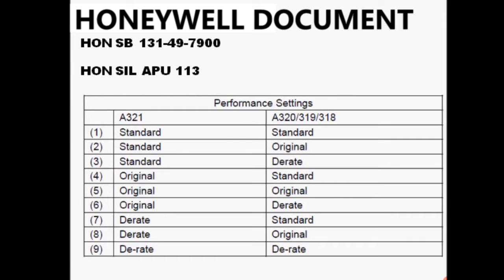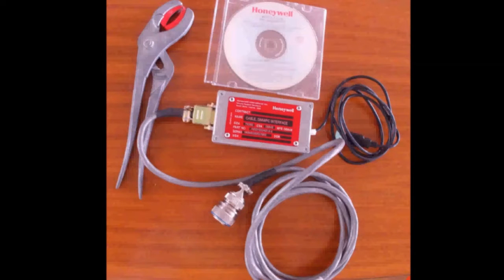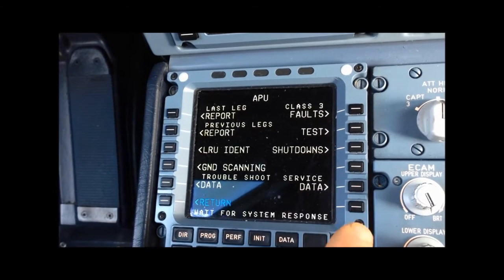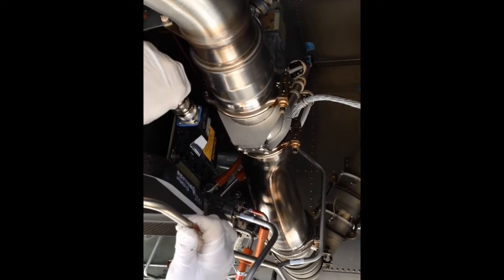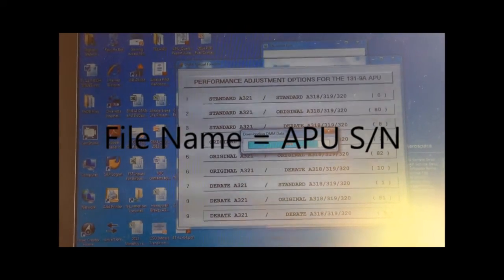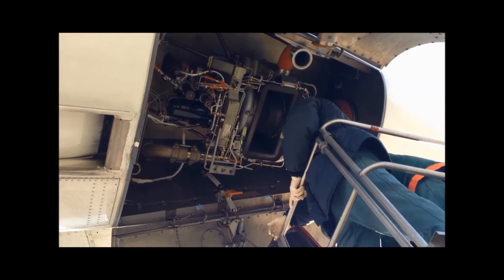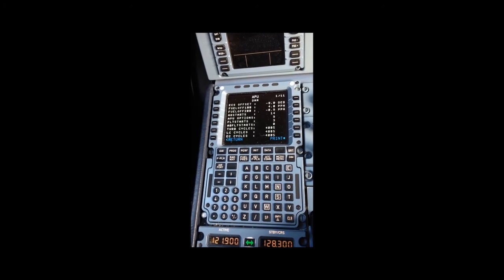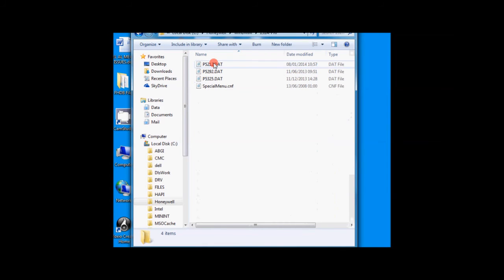A320 131-9A Performance Option 9 | Training | Honeywell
This video shows how to select performance opt 9 for A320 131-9A APU